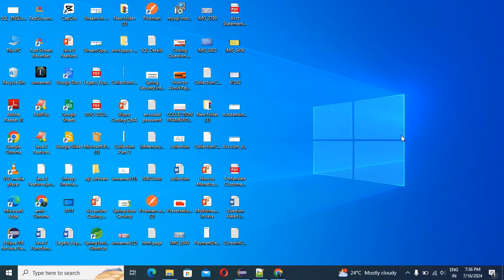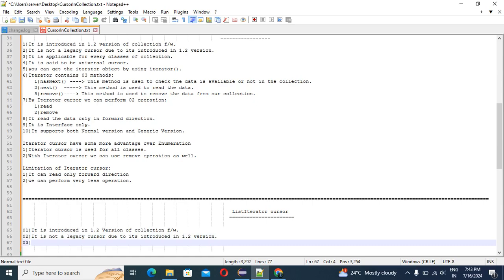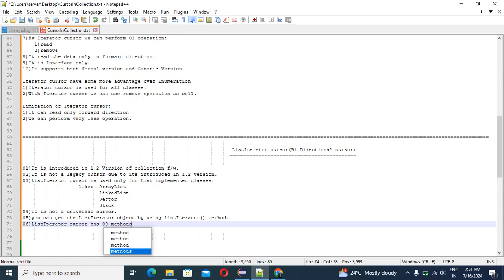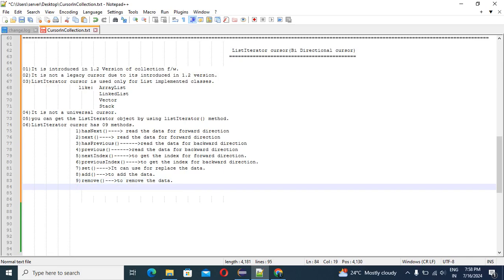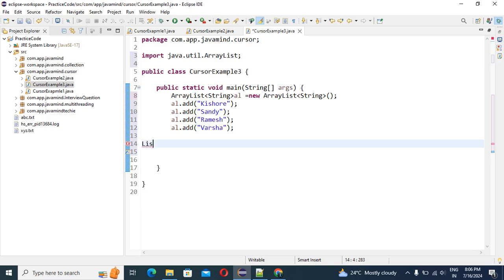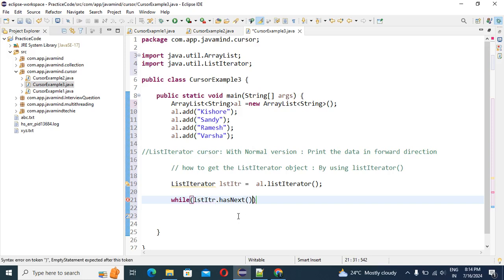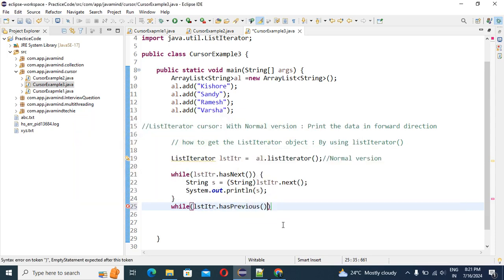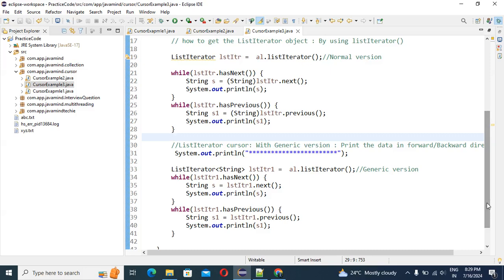Java Collection Framework | ListIterator Cursor | Java Interview Q&A | Part -15